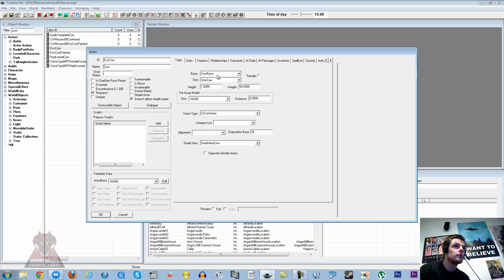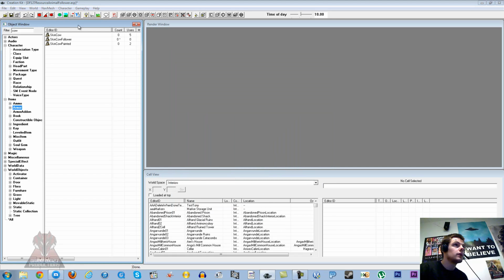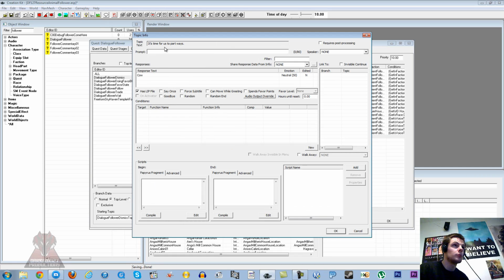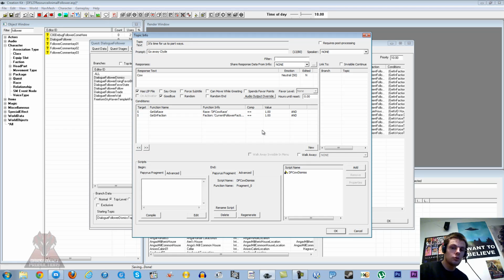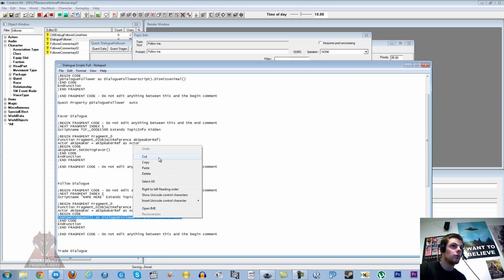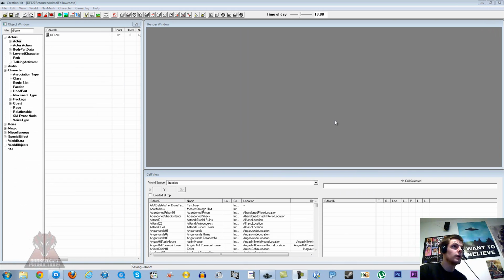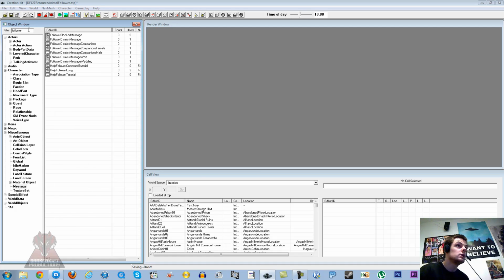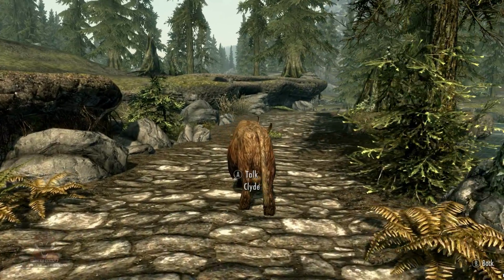Creation Kit (Advanced Animal Followers Tutorial)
This video is a more advanced version of my animal followers video which had a lot of success but I felt was missing a lot of detail. In this video, I cover all aspects of follower dialogue for animal followers and also show you how to fix the dog message when they leave you.

The scripting is not too difficult and everything should work as long as you follow the steps carefully. I will also be making the mod in the video available as a resource over on my website.

Please consider supporting my content